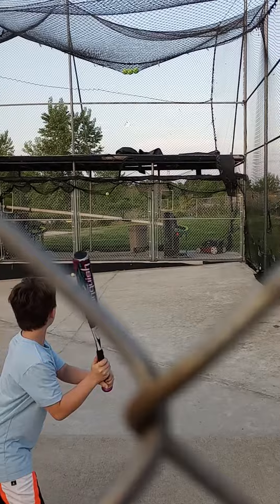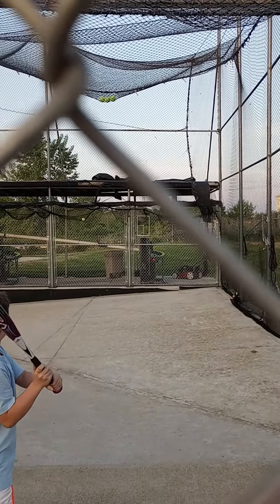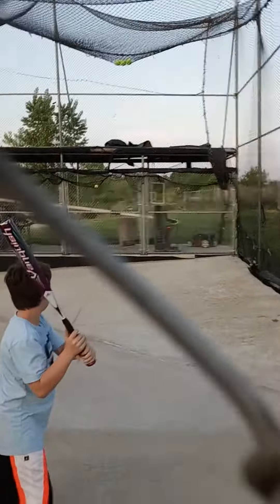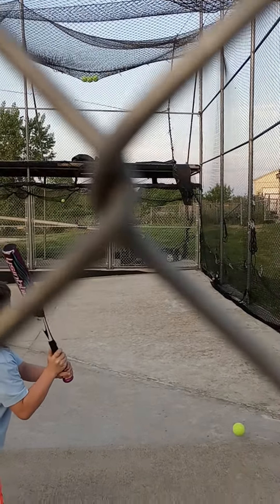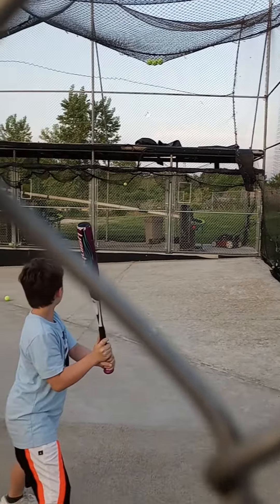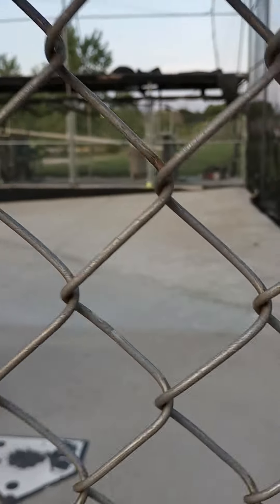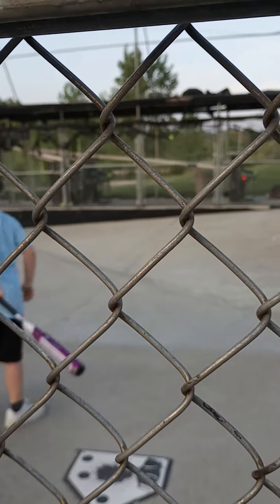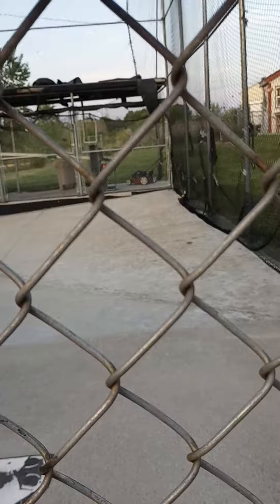Chase batting cages